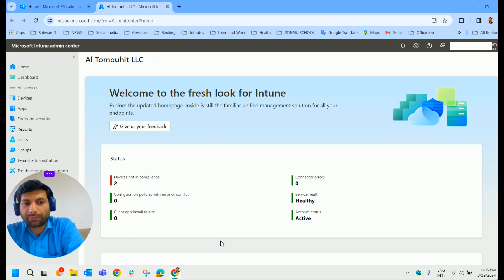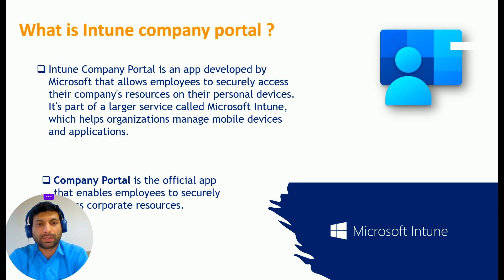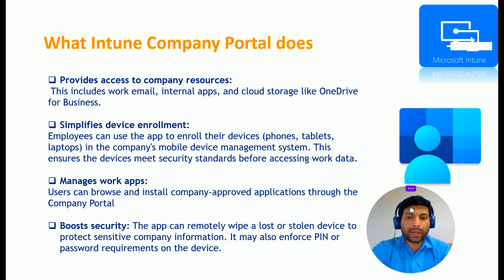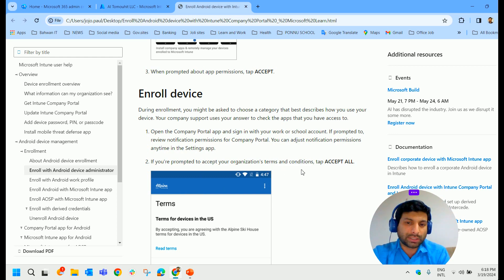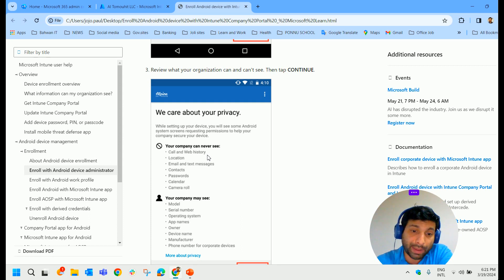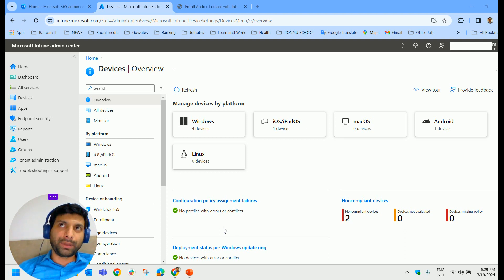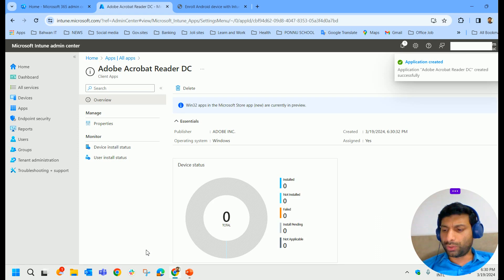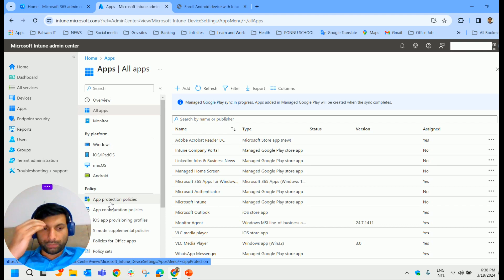Company Portal || Deploy Store APPs to Android/ IOS Devices || Intune Tutorial Series | Part 16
Enroll device with company portal  Link : file:///C:/Users/jojo.paul/Desktop/Enroll%20Android%20device%20with%20Intune%20Company%20Portal%20_%20Microsoft%20Learn.html

what is a company portal?
How to install and configure the company portal?
How to deploy store apps to ios and Android devices?

Microsoft Intune Training For Beginners
Microsoft intune courseMicrosoft intune training

Company Portal Installation and Configuration for Deploying Apps to Mobile Devices
There are two main aspects to consider:

1. Company Portal App Installation:

The Company Portal app allows users to enroll their devices in your mobile device management (MDM) solution and access company resources. Here's how users install it on different platforms:

Android: Users can download the Company Portal app from the Google Play Store. During the setup process, they'll sign in with their company credentials and configure the work profile (if applicable).

iOS/iPad OS :

Apple Business Manager/Apple School Manager: If your organization uses these platforms, you can configure the Company Portal app to be automatically installed during device setup using Apple Setup Assistant.
2. Deploying Store Apps:

Once devices are enrolled and have the Company Portal app, you can deploy apps to them. The specific steps will depend on your MDM solution, but here's a general process:

Upload the App: Obtain the app installation package (e.g., .apk for Android, .ipa for iOS) and upload it to your MDM console.

Configure Deployment:

Assign Apps to Users or Groups: Specify which users or groups will receive the app installation.
Set Requirements (Optional): You can configure requirements like device compliance status before the app is deployed.
Deploy the App:  Initiate the deployment process, which will push the app installation to the targeted devices. Users will typically see a notification to install the app from the Company Portal app.